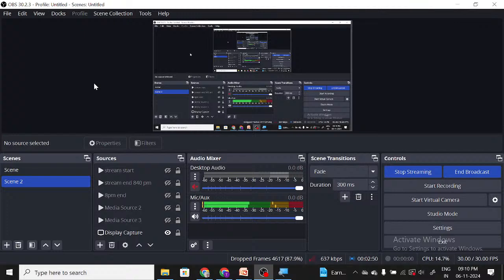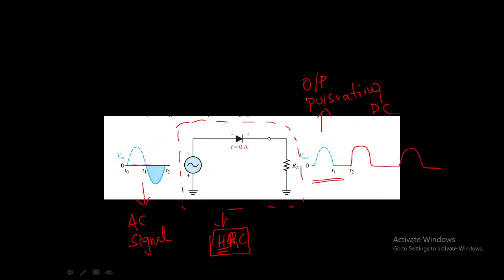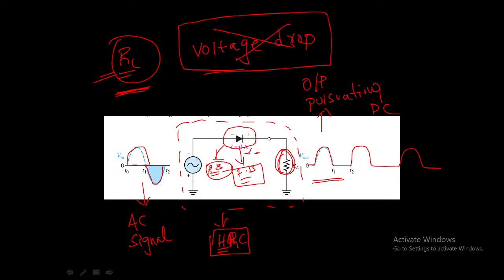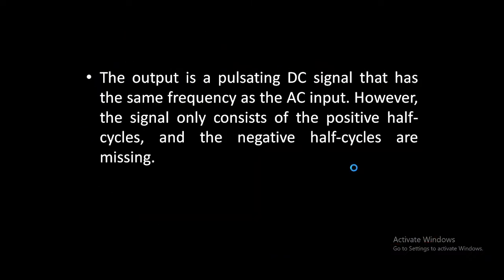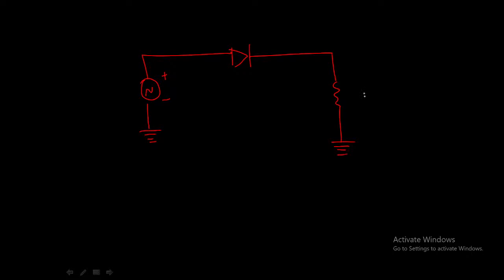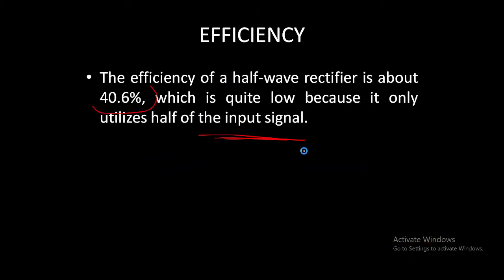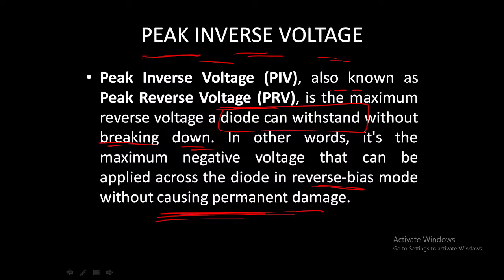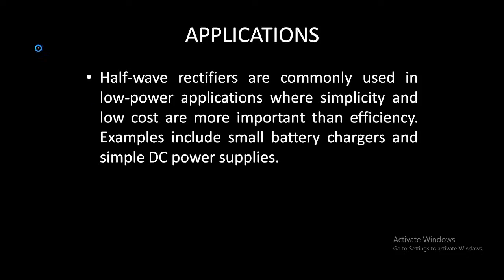"Half-Wave Rectifier Explained: Basics, Circuit, and Applications | All About VLSI"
In this video, we dive into the concept of the Half-Wave Rectifier, a fundamental circuit in analog electronics. We explain how it works, its circuit design, and its real-world applications. Understanding half-wave rectifiers is essential for anyone interested in electronics, especially for those aspiring to become analog design engineers. Watch till the end to grasp the core principles behind AC to DC conversion and explore the advantages and limitations of using a half-wave rectifier.